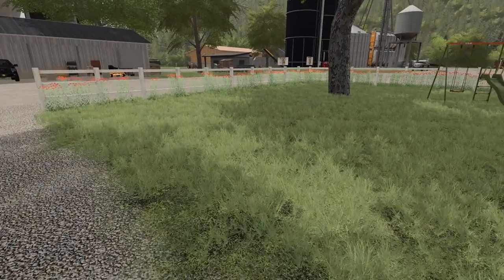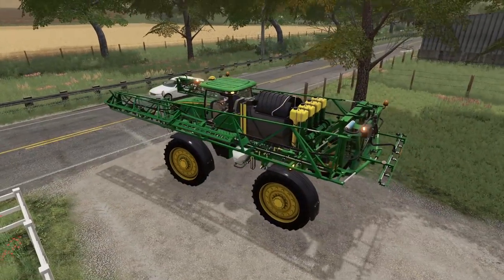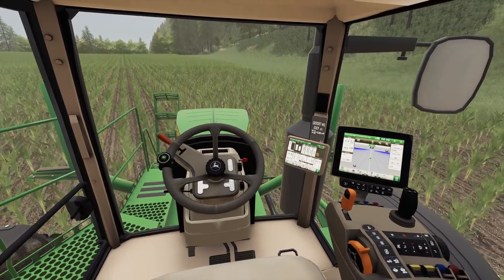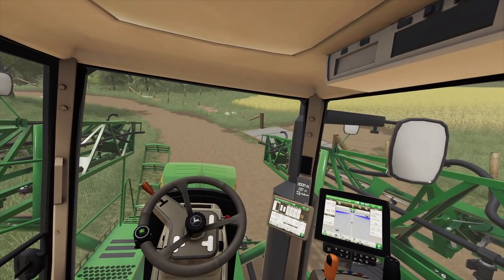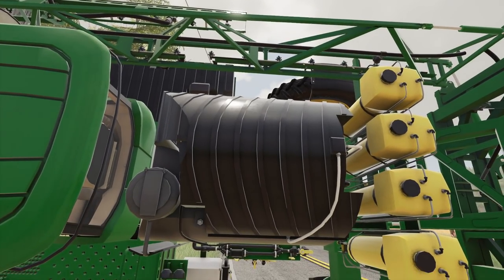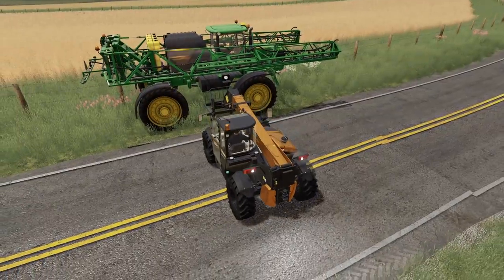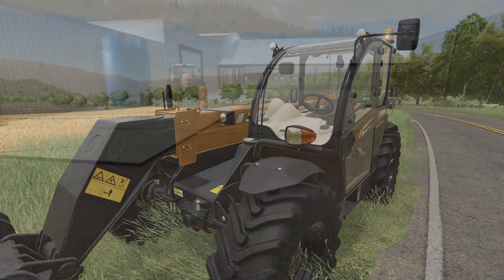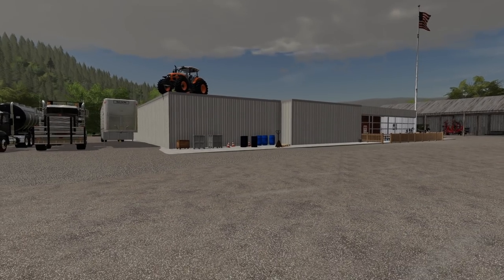BAD CRASH WITH OUR FERTILIZER SPREADER | Georgetown Roleplay | Farming Simulator 19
We've got into a wreck with our John Deere fertilizer spreader.Just might have been our fault, I know hard to believe right!

Extra Tags; BAD CRASH WITH OUR FERTILIZER SPREADER, Georgetown Roleplay,  Farming Simulator 19